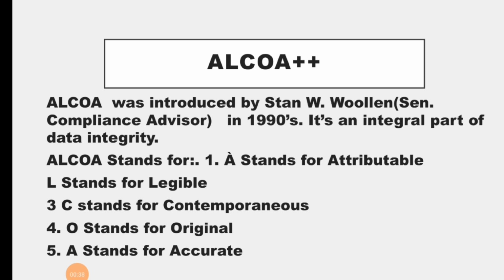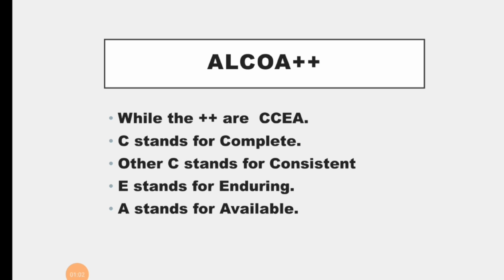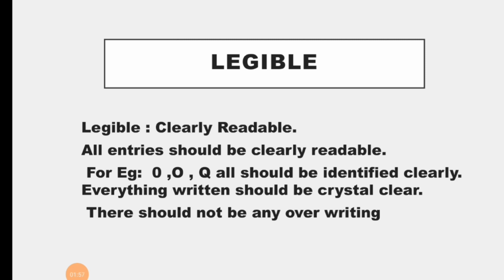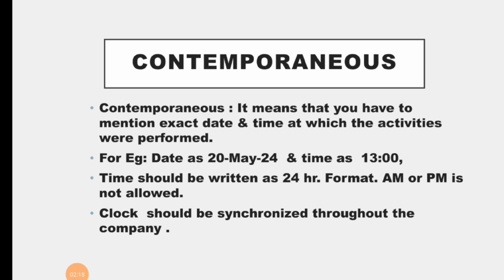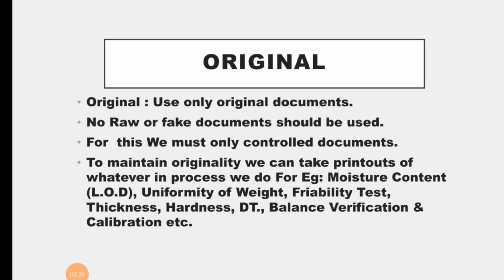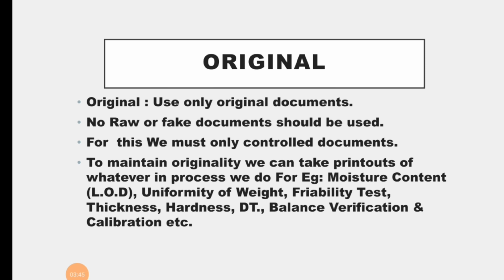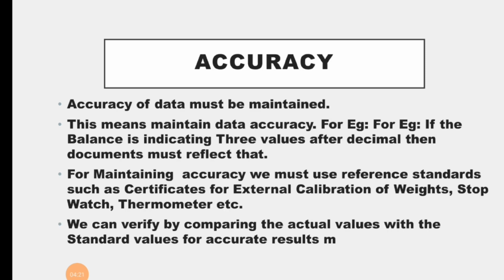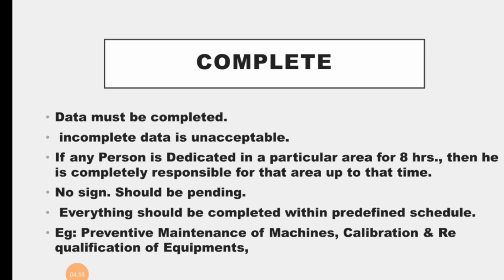Alcoa_in_English(@PharmaScholars )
ALCOA+ is a set of principles that ensures data integrity in the life sciences sector. It was introduced by, and is still used by, the FDA – the US Food and Drug Administration. It has relevance in a range of areas, particularly in relation to pharmaceutical research, manufacturing, testing, and the supply chain.

As well as being crucial for compliance reasons, ALCOA+ principles are becoming increasingly important to GMP (Good Manufacturing Practices). Their relevance is also growing as manufacturers in the life sciences sector continue to implement Industry 4.0 solutions and processes.
alcoa++_in_english